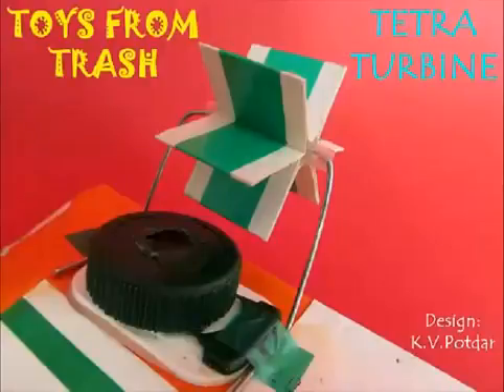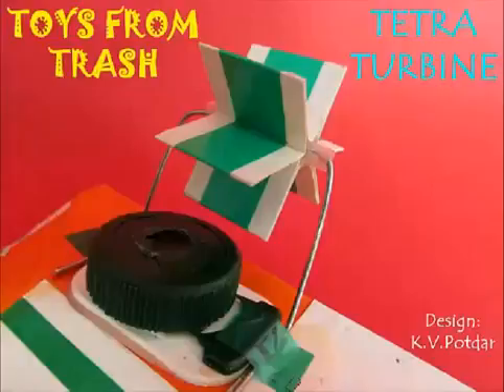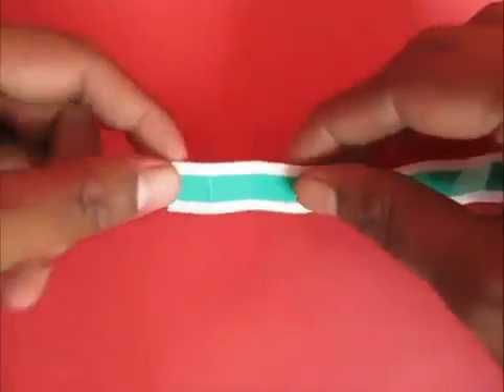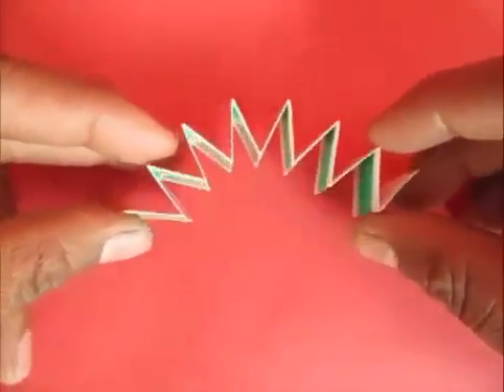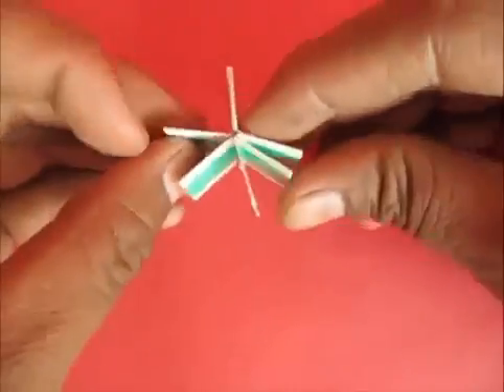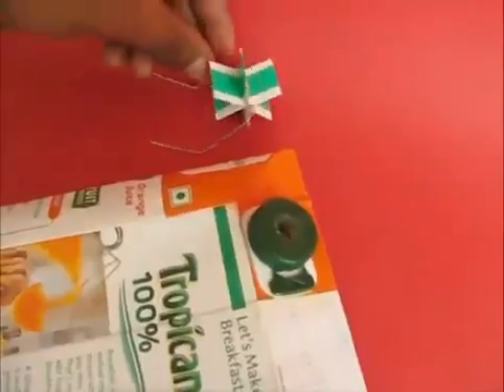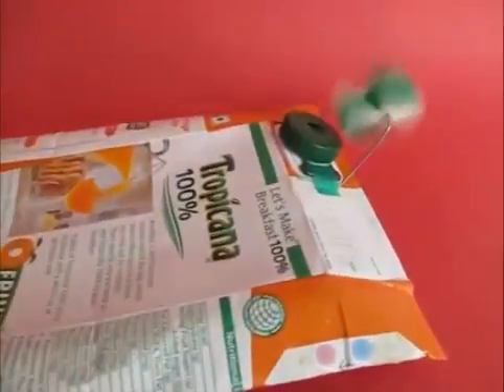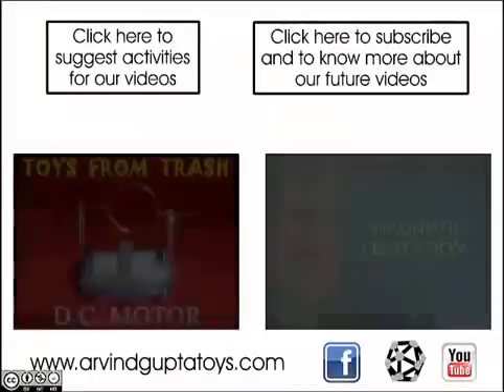To Study About Conservation of Energy Using Model of Tetra Turbines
Conservation of energy using turbines:
Turbines are mechanical devices which convert energy into some useful work. Therefore the amount of energy remains constant and energy is neither created nor destroyed but converted into one form to another.